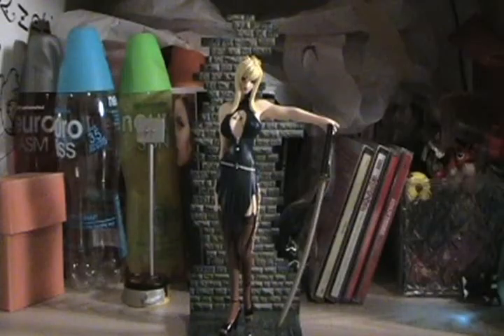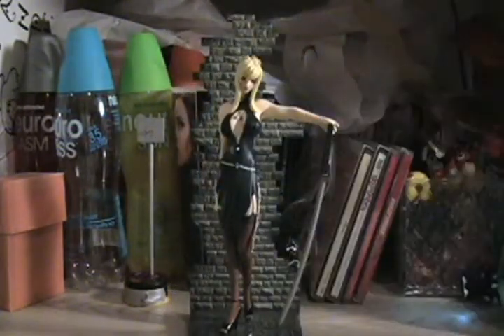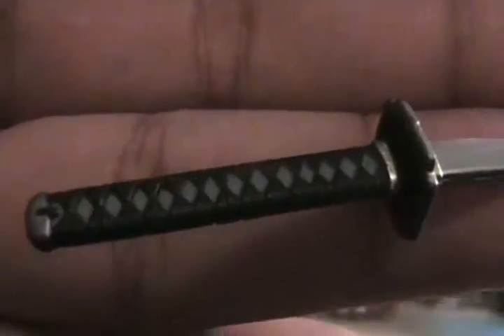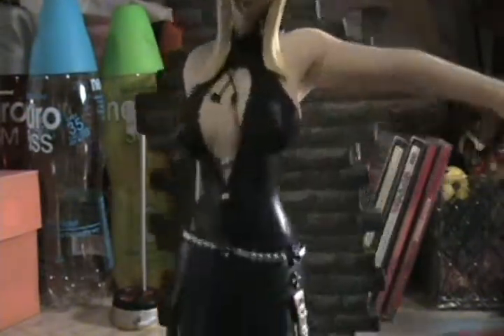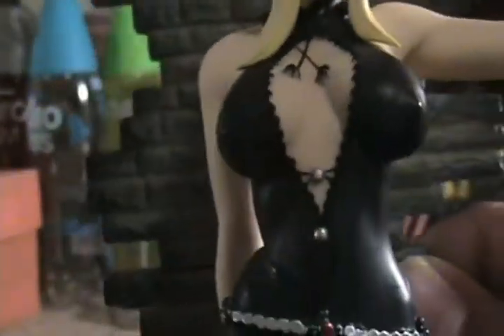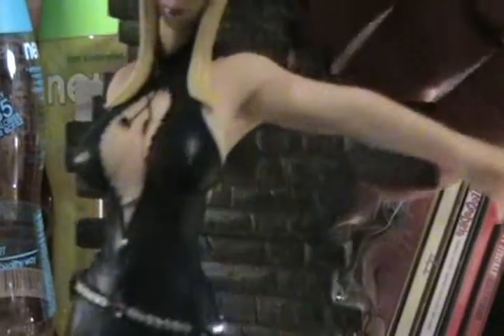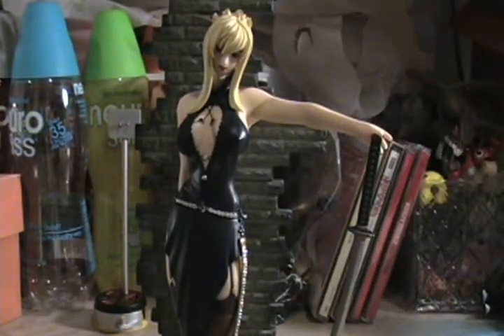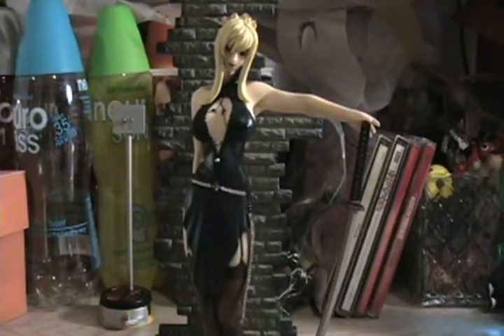Nina Williams Statue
Death by Degrees!! not the best game, but i liked it. Here's a video review thats been in my folder for a long while